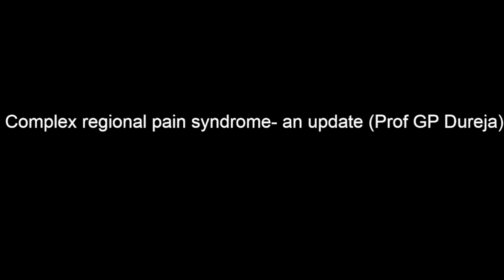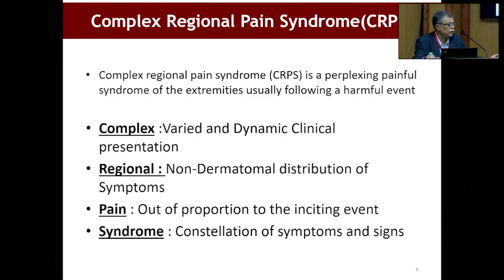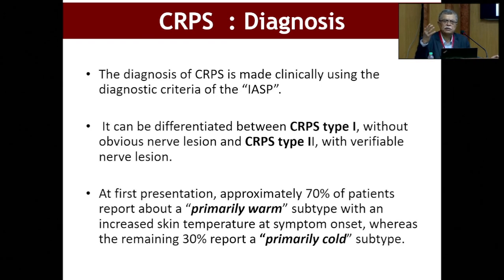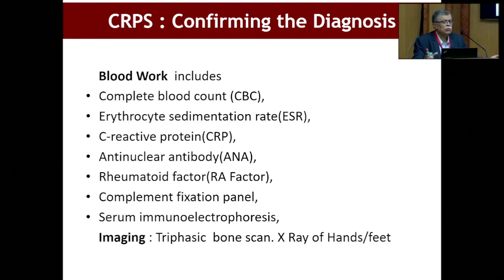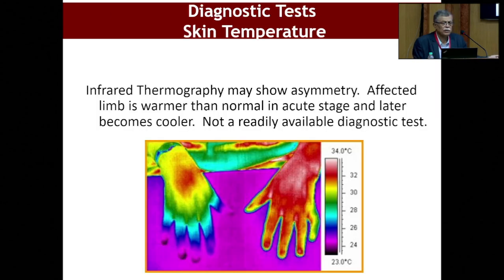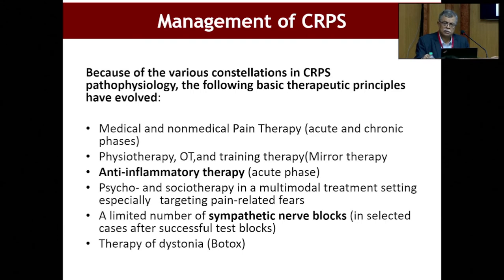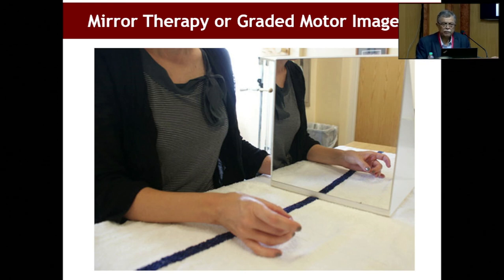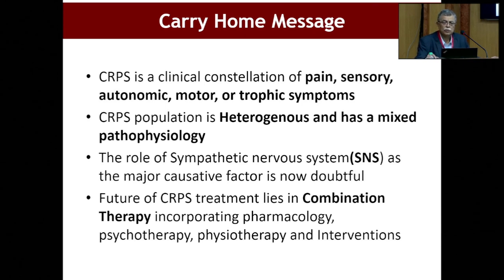Complex regional pain syndrome- an update (Prof GP Dureja) | TV Health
Cervical Facet and Median Nerve Block including RF ablation (Prof GP Dureja)

TV Health YouTube Channel is the World’s first health and lifestyle focused news channel. You will get to know about many things related to health on our channel, and we will also tell you about how you can get rid of them. We will always try that you can get information about your every question here.

Best Insulin Pump in India:

👉 INSUL by AgVa (Insulin Pump) is the world’s most advanced and affordable Insulin pump. Features such as a built-in glucometer, Bluetooth connectivity, android and IOS app, as well as long-lasting and economical disposables, make this the insulin pump of choice for everyone.